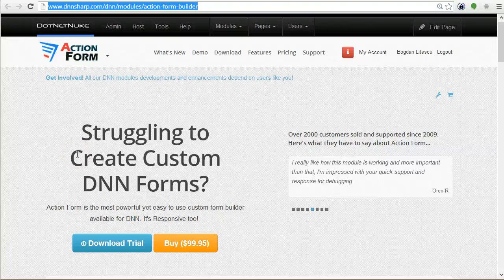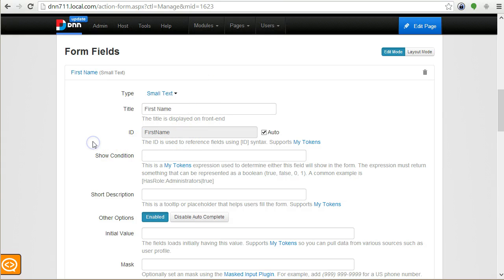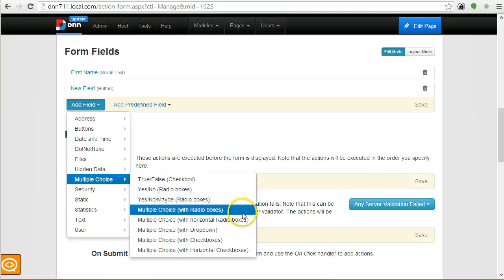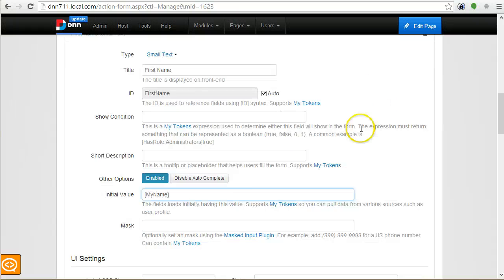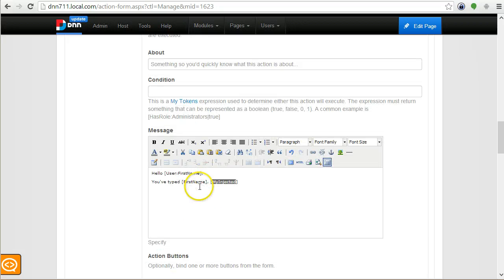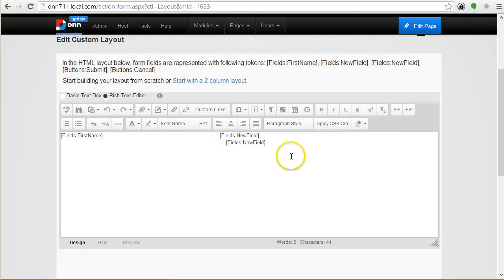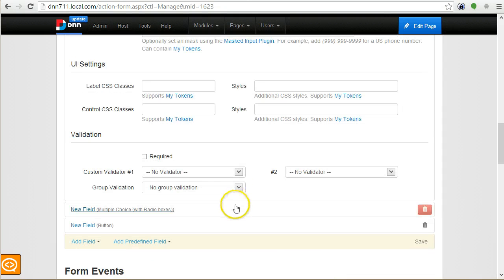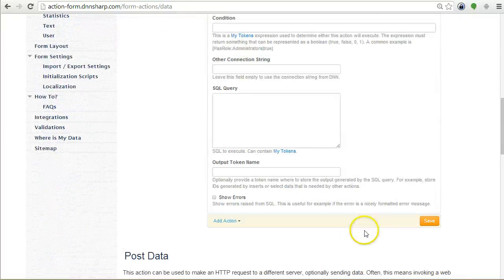Core Concepts of Action Form 3.1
This video presents the core concepts in Action Form: form templates, form tokens or form data, events, actions, layout, display mode, decoupled architecture and a few other.